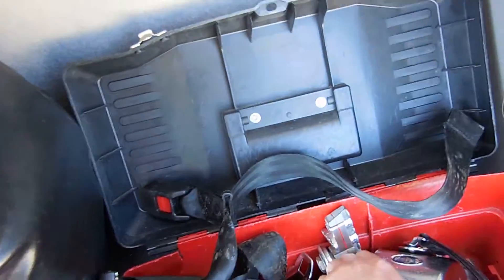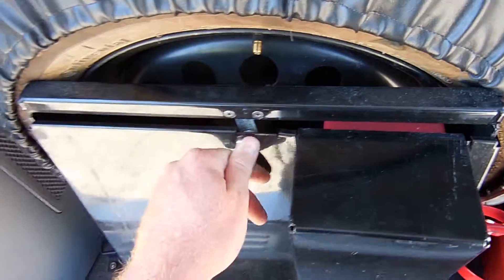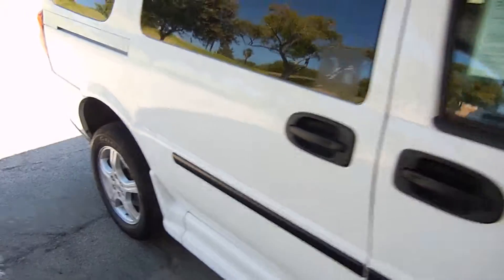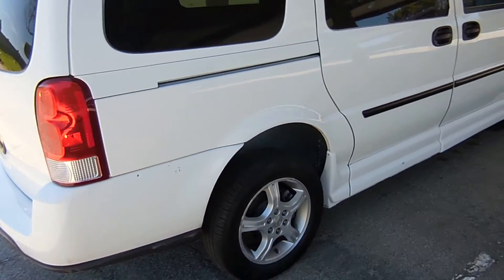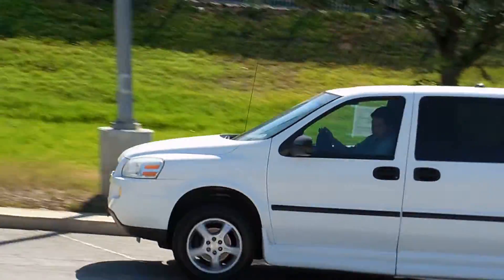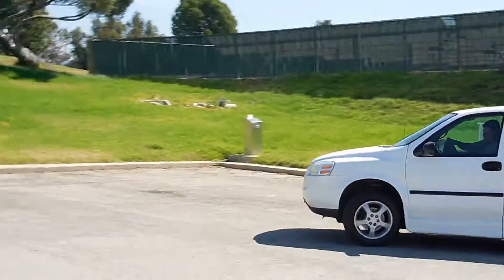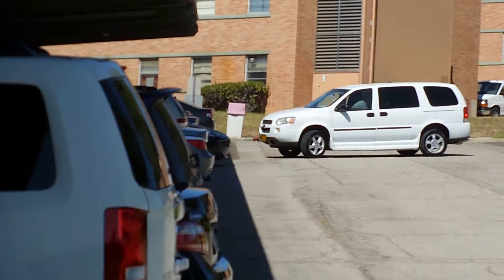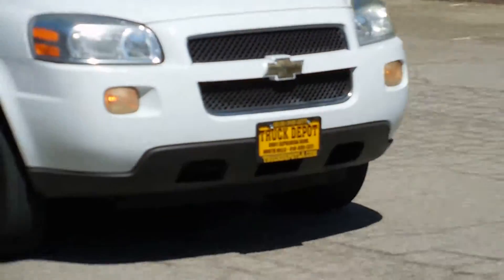Handicap van sold sold sold